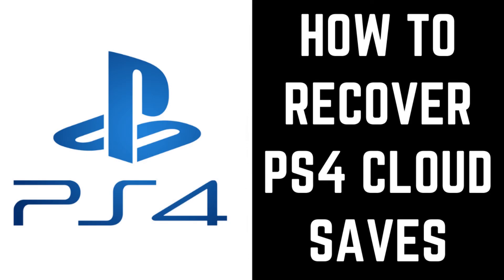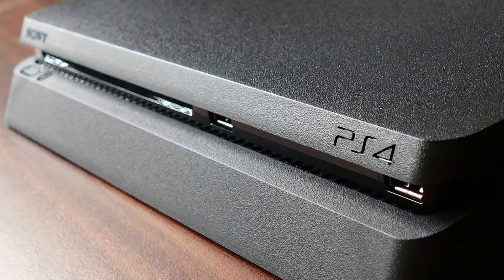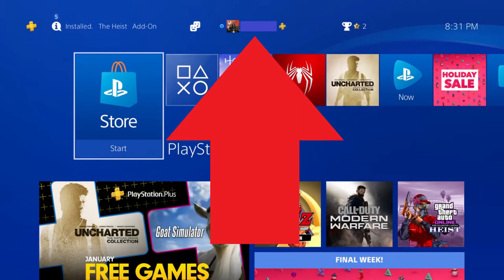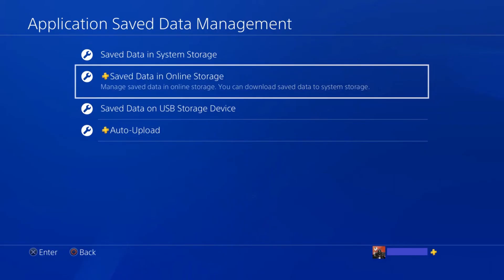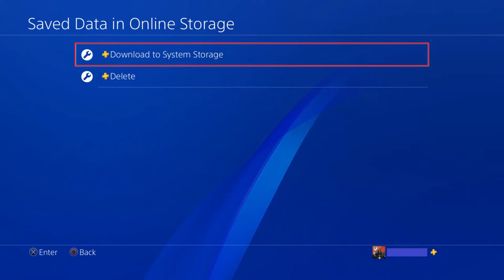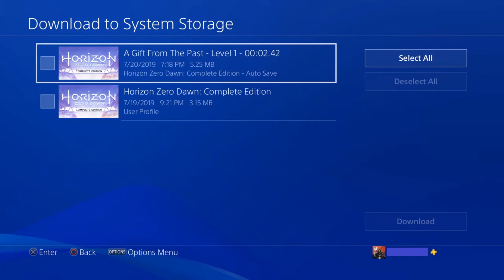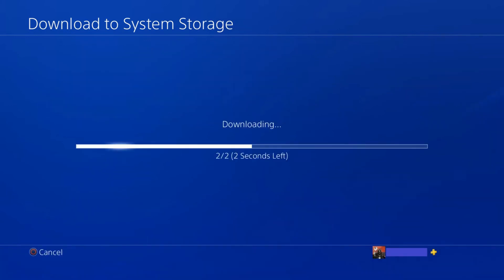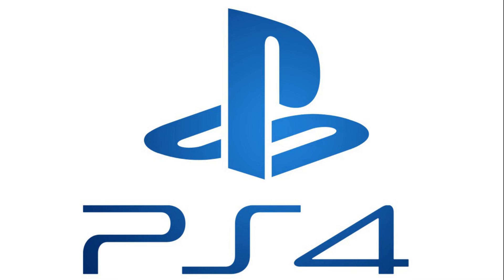How to Recover PS4 Cloud Saves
In this video I'll show you how to recover PS4 cloud saves to your PS4.

Timestamp:
Steps to Recover PS4 Cloud Saves: 0:30

Video Transcript:
One of the biggest benefits of being a PlayStation Plus subscriber is the ability to backup your game data to Sony's Online Storage cloud. Sony doesn't just make it easy to back up your PS4 data to the cloud, it also makes it easy to re-download that data to your console in case you lose that data, either by accidentally deleting it, or through a damaged or corrupted file.

Now let's walk through the steps to recover PS4 cloud saves, and re-download them to your PS4 system storage.

Step 1. Navigate to the top of your PS4 home screen, and then choose "PlayStation Plus" in the menu. The PlayStation Plus screen appears.

Step 2. Choose "Manage Membership." A menu is displayed. Select "Online Storage" in the menu. The Application Saved Data Management screen appears.

Step 3. Select "Saved Data in O nline Storage." A screen appears where you'll have the option to either download your files saved to the cloud to your PS4 system storage or delete those files. The Saved Data in Online Storage screen appears.

Step 4. Choose "Download to System Storage." A list of the games where you have files saved to your Online Storage cloud appears.

Step 5. Click to choose the game you want to recover files for and download them back to your PS4 system storage from the cloud. The list of files for this game saved to your cloud storage appears.

Step 6. Click to select the files you want to recover and download back to your PS4 system storage, and then click "Download." A progress bar is displayed showing the progress of downloading the files to your system storage. That screen will disappear after the files have been download, and you'll be returned to the Saved Data in Online Storage screen. Your chosen files will now be downloaded to your PS4 system storage.